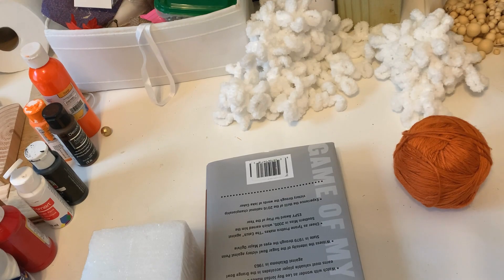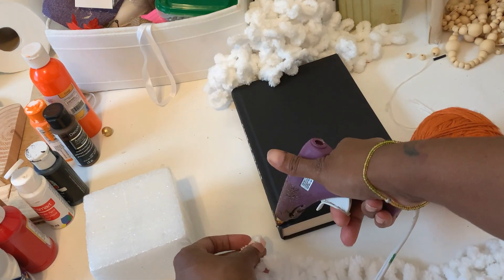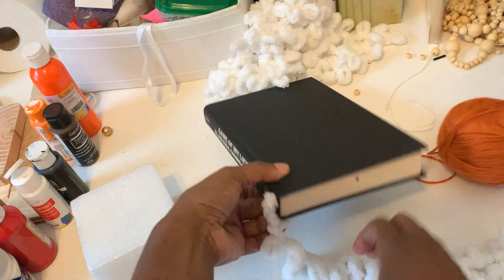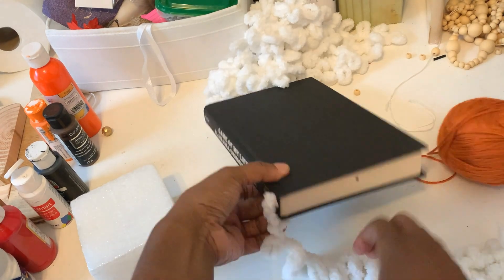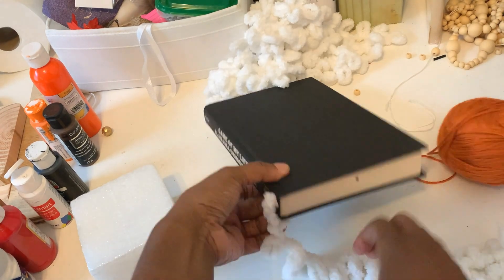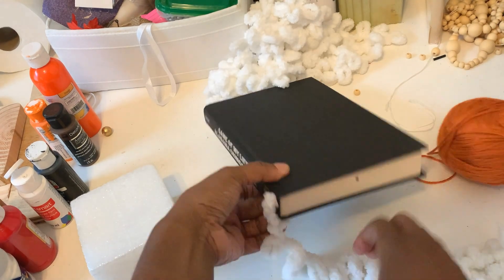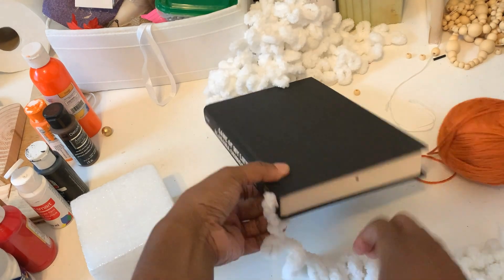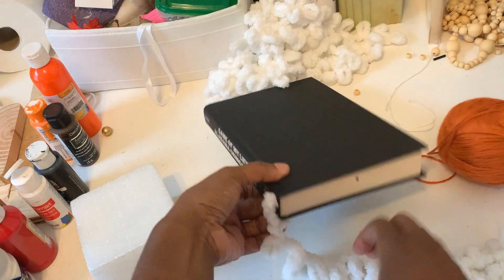Easy Fall Home Decor DIY Using Yarn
You can re-use old items in your home to make these Fall decor pumpkins.